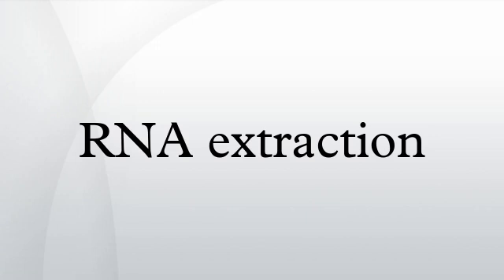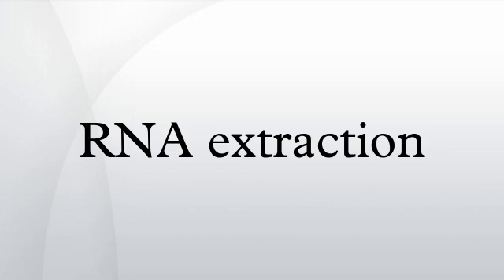RNA extraction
RNA extraction is the purification of RNA from biological samples. This procedure is complicated by the ubiquitous presence of ribonuclease enzymes in cells and tissues, which can rapidly degrade RNA. Several methods are used in molecular biology to isolate RNA from samples, the most common of these is Guanidinium thiocyanate-phenol-chloroform extraction. The filter paper based lysis and elution method features high throughput capacity.
RNA extraction in liquid nitrogen, commonly using a mortar and pestle, or specialised motorized grinding device cell lysis device is also useful in preventing ribonuclease activity.